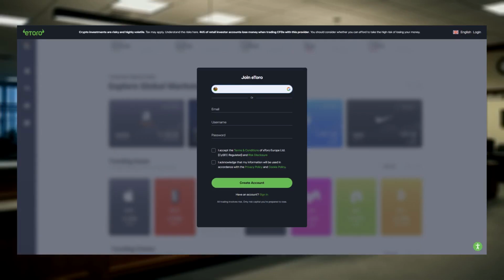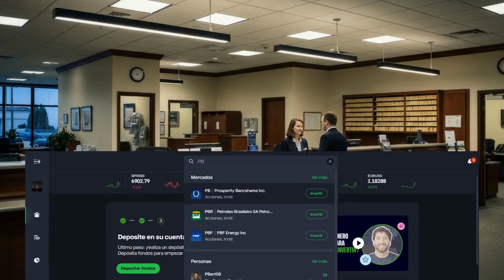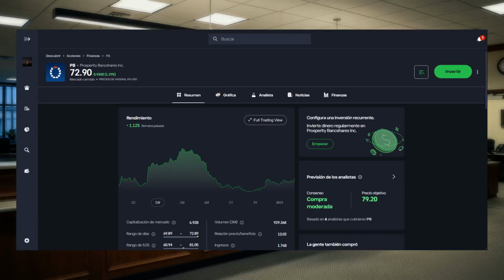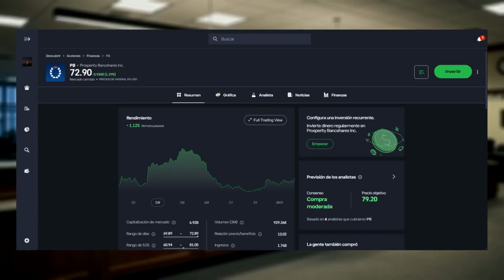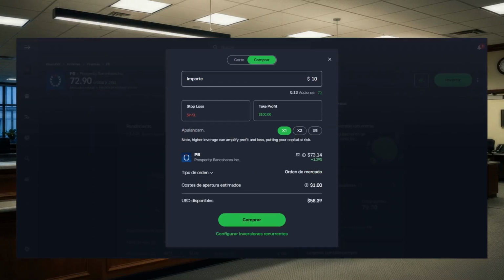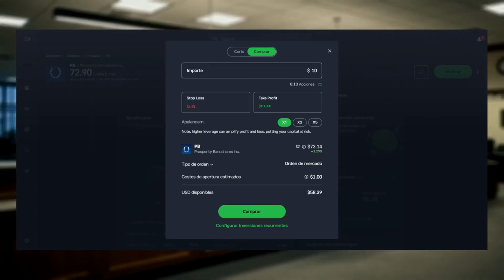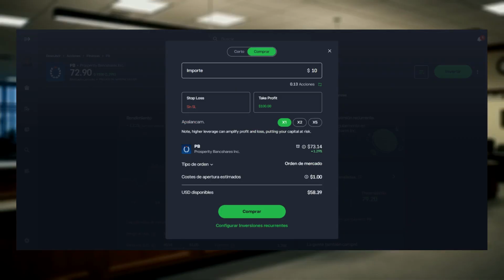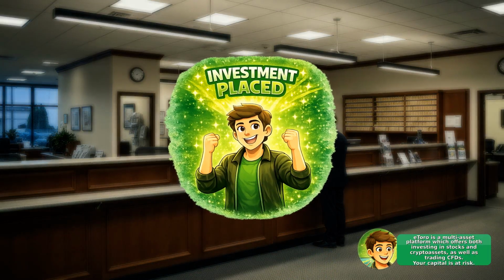How to Invest in Prosperity Bancshares Inc. (PB) Step by Step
A short educational guide showing how to buy shares of Prosperity Bancshares Inc. using a broker platform.
Prosperity Bancshares Inc. is a regional banking company offering commercial and retail banking services, listed on NASDAQ under the ticker PB. This video demonstrates the practical steps to locate the stock and place an order using eToro as an example platform.
Steps covered: register and verify your broker account, add funds, search the platform using ticker PB, review the company page and price chart, select an investment amount, review the order and submit. We also explain what typically happens if the market is closed and what to expect when funds are insufficient.